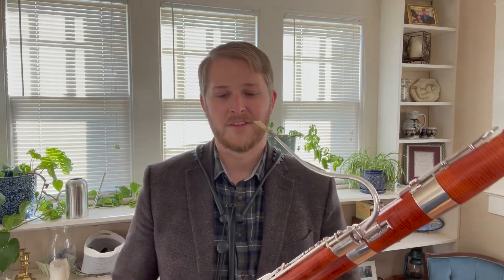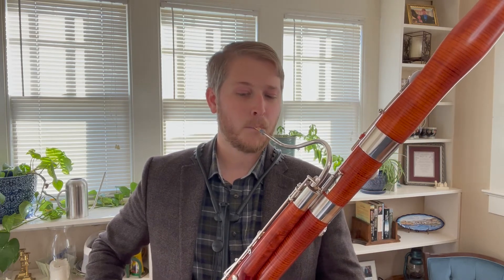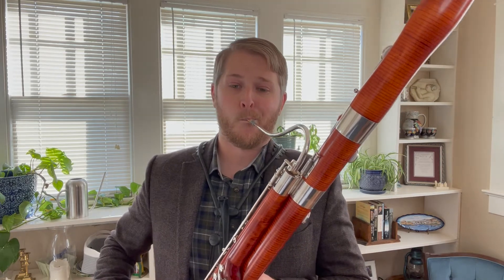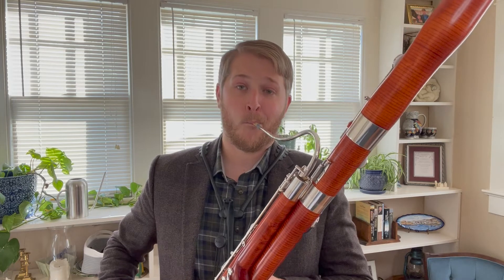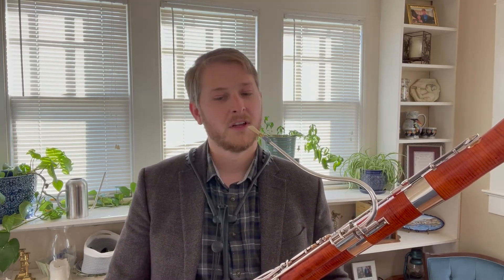2022 Tennessee Mid-State 9-10 Bassoon Lyrical Etude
Hello!  I'm Dr. Conor Bell, the bassoon professor at Middle Tennessee State University!  I've put together these videos to help you prepare for your 2022 Mid-State auditions.  Each video begins with a discussion of the challenges of the etude, and gives you some practice strategies.  Each video also includes two performances of the etude, one at tempo and one under tempo.

Feel free to get in touch if you have any questions about your etudes (or the bassoon in general)!  You can find me at conorbell.com or on the MTSU website.